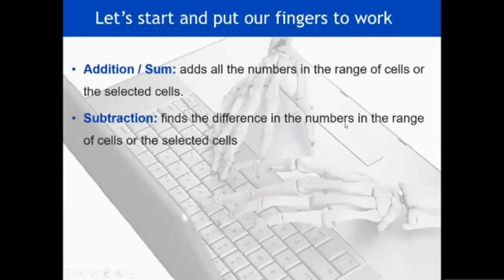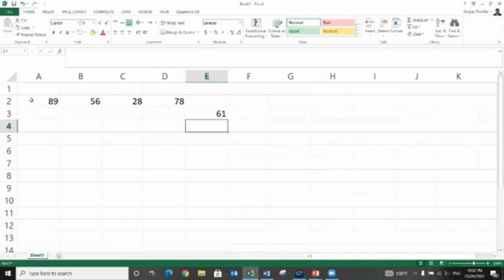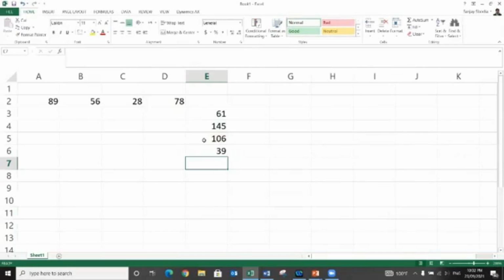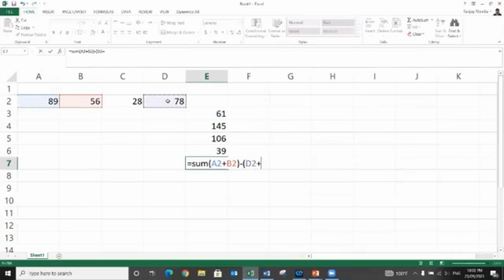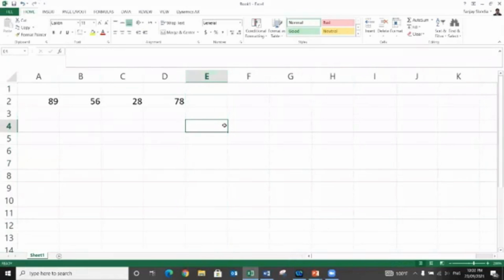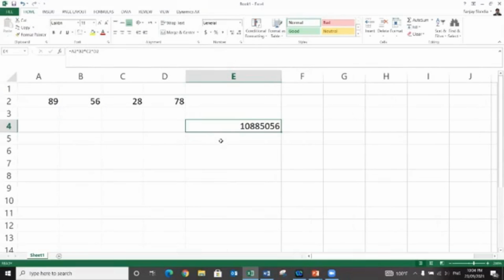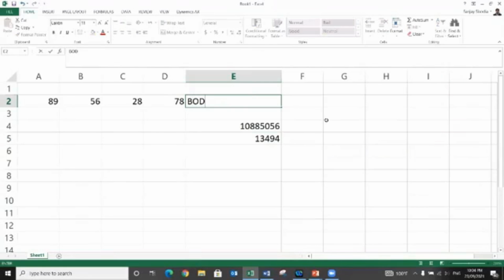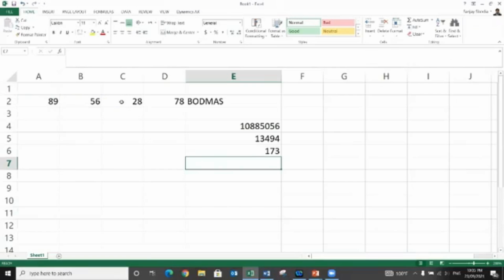How to do subtraction in Microsoft Excel?| Subtraction in MS Excel | Learn with Edulyte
This course has been divided into ten different videos for beginners. We have covered all the basic functions of excel. Keep watching and sharing with your friends.

Welcome to Excel for Beginners - lesson 3, in this video you will learn basic mathematical operations of Excel.